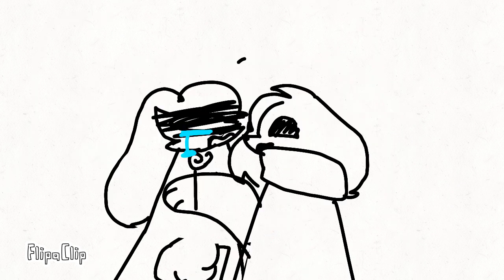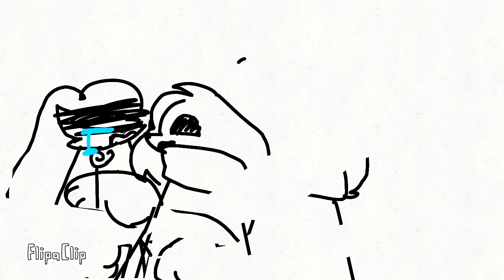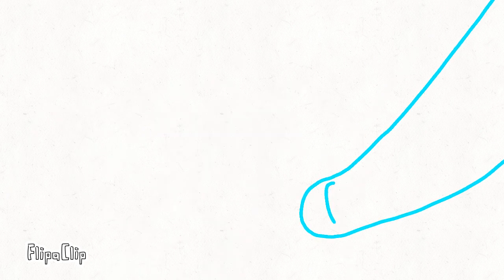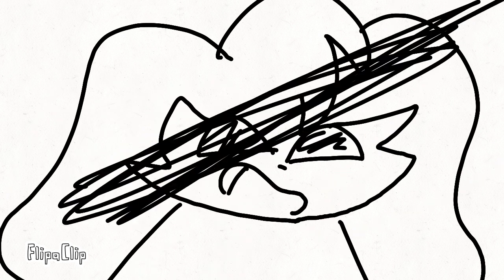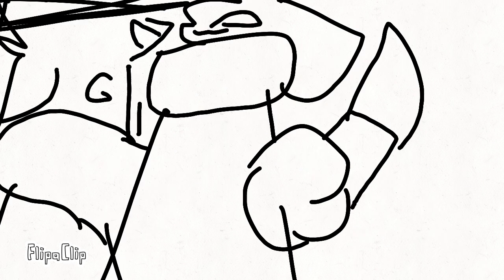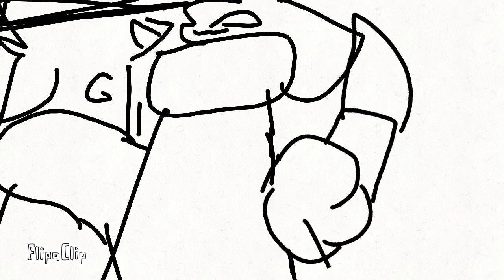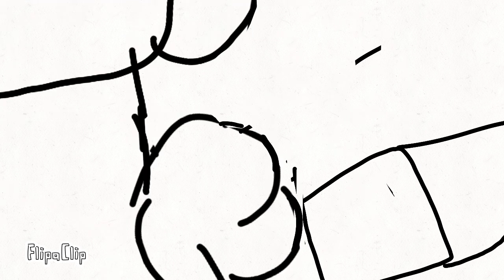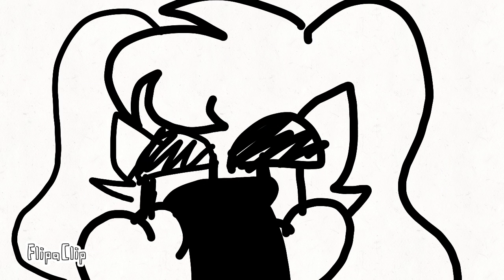Sick boy unfinished meme